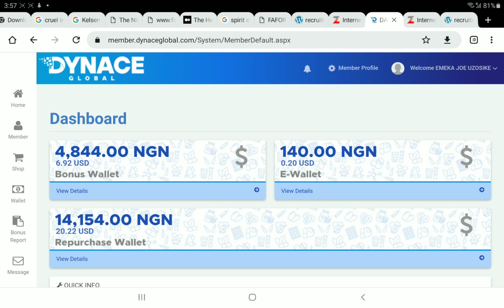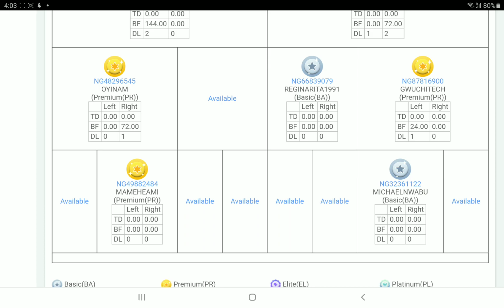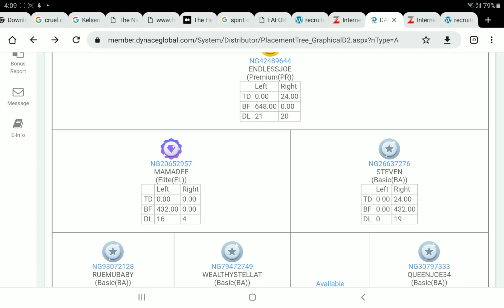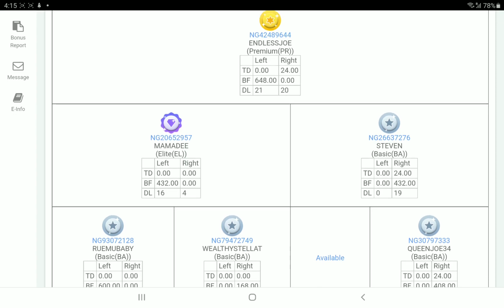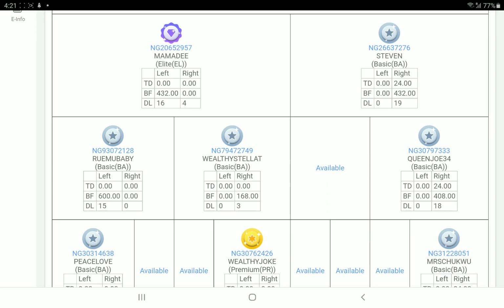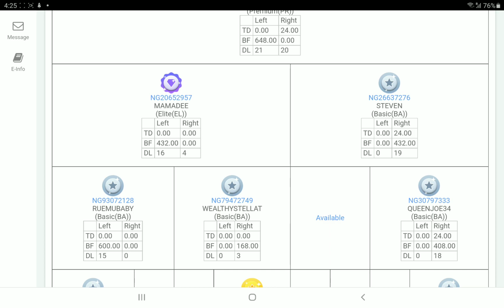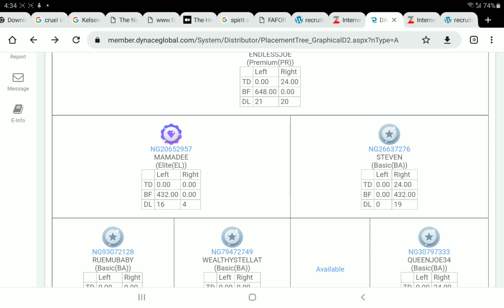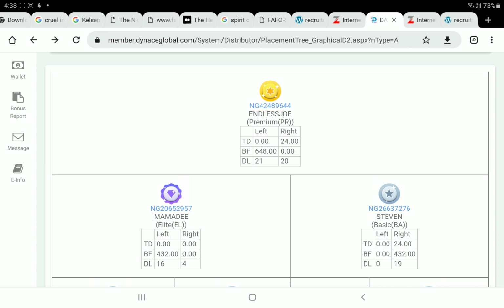How Placement is done During Registration of a New Recruit in Dynace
The Law of Placement is very important to build infinity depth and Provide Team support, Massive Duplication and Market Share in your Organisation